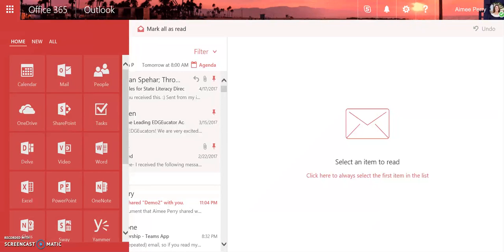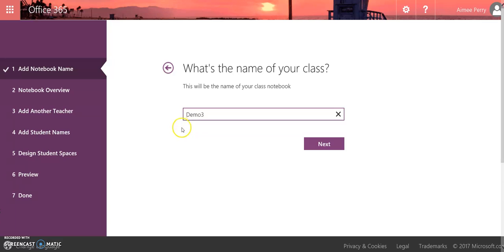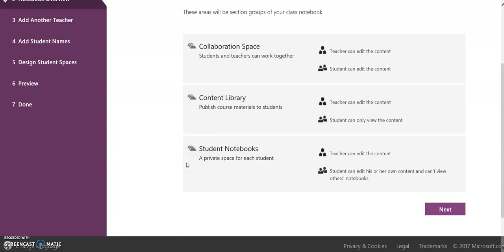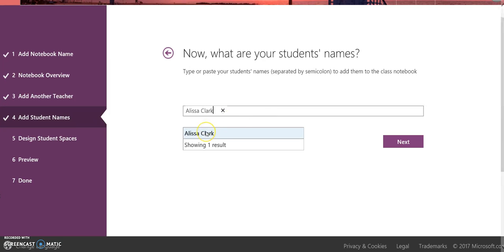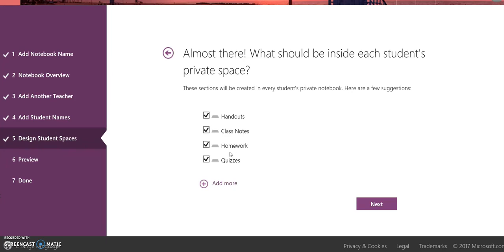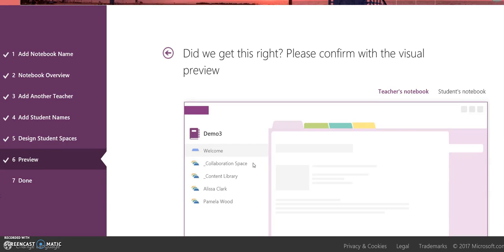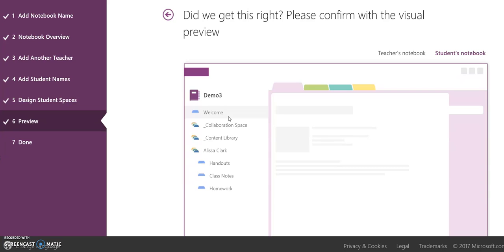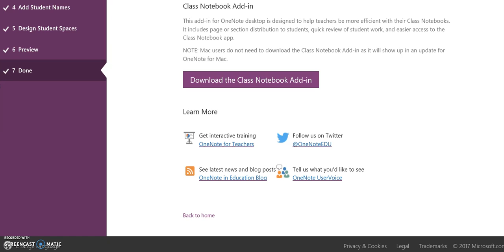Setting Up A Class Notebook In OneNote